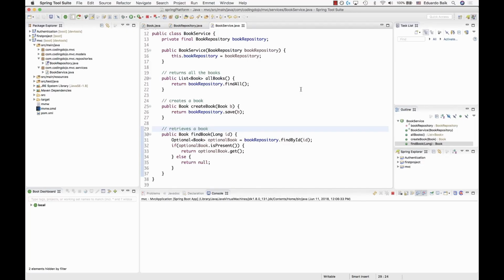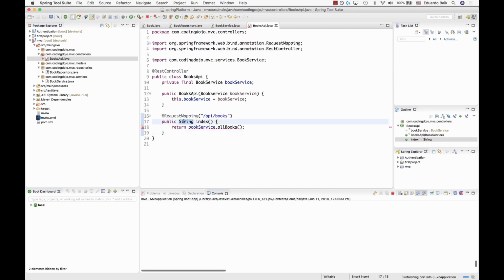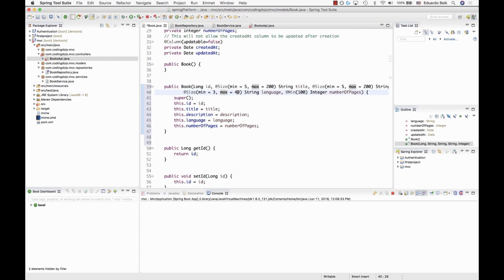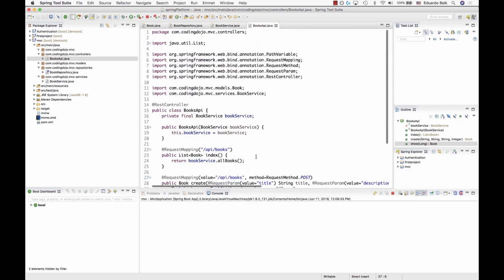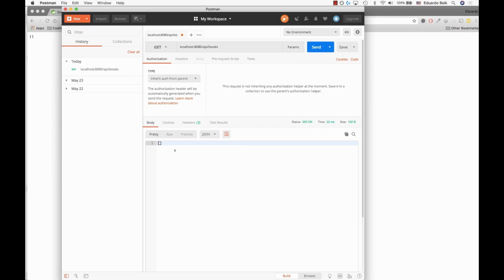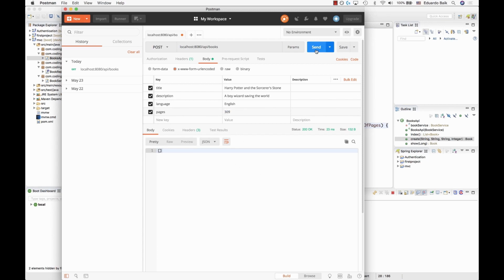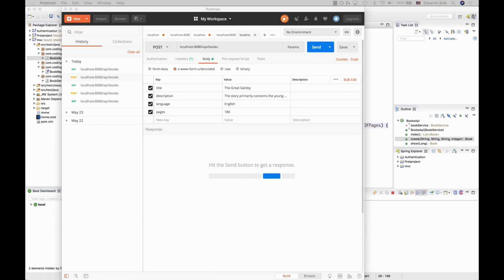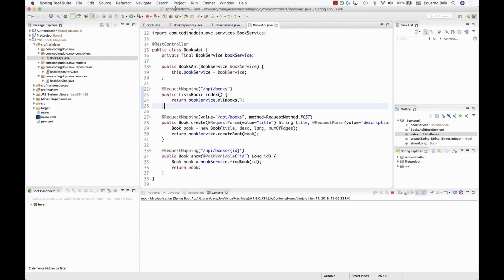Spring MVC - Services 2